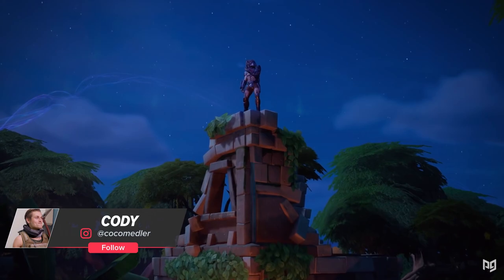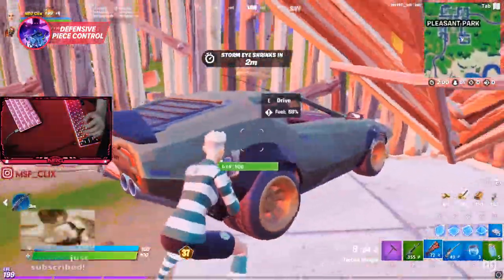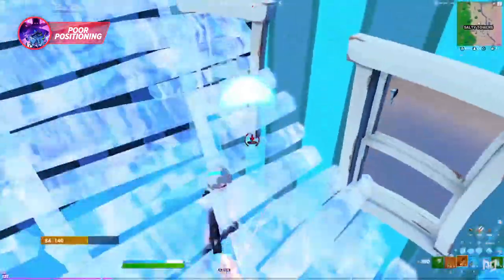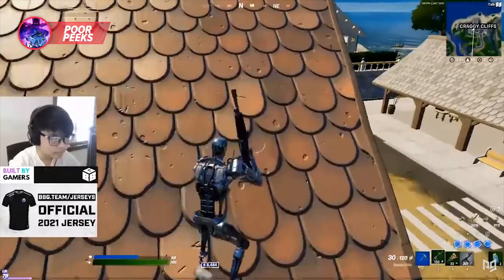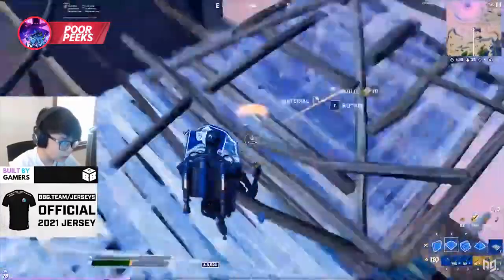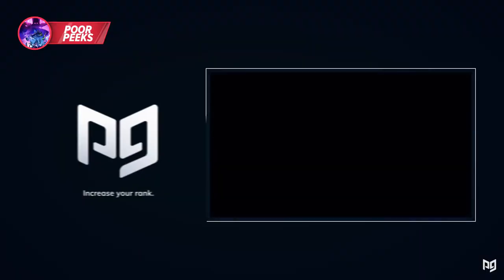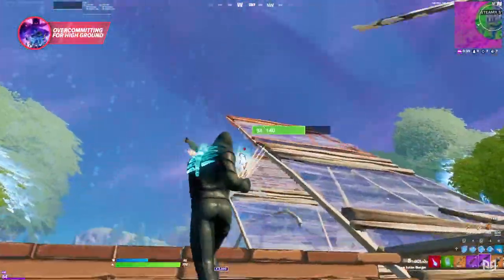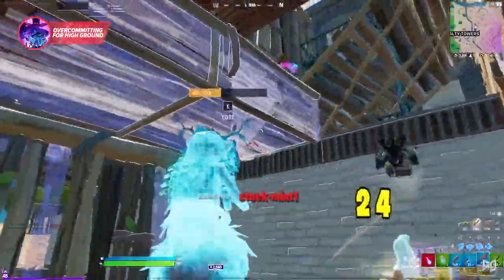These 7 SIMPLE MISTAKES Are Why You're STILL BAD At Fortnite And How To CHANGE THEM